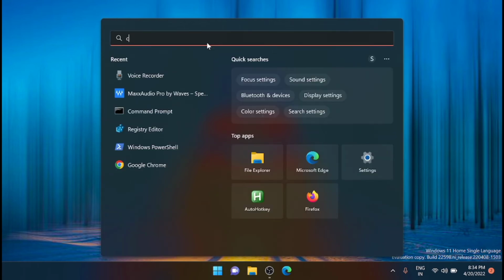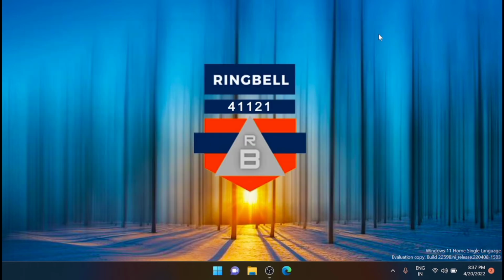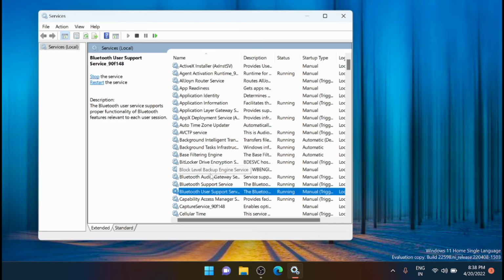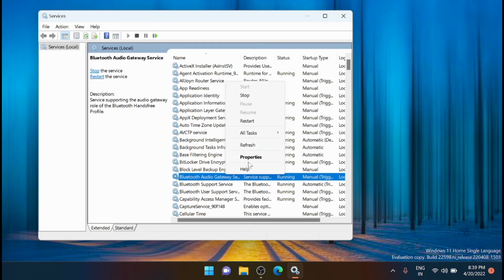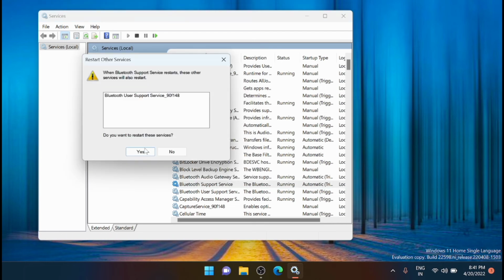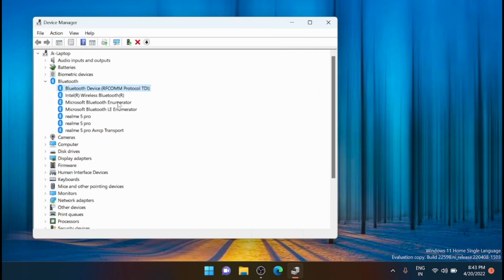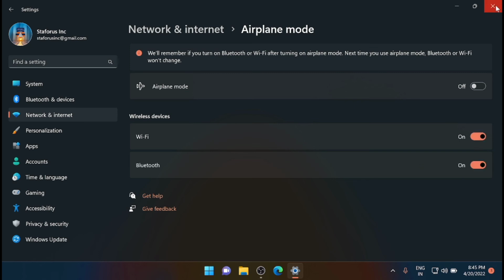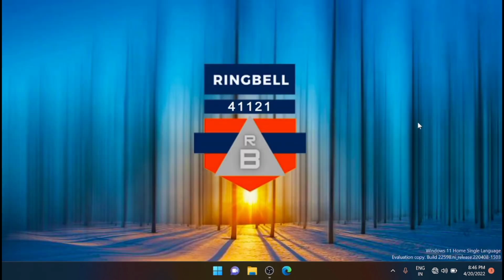Fix Bluetooth if not working on windows 11 | How to restart Bluetooth in windows 11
Best Tutorial on Fix and how to turn on bluetooth on windows 11 or how to turn on bluetooth windows 11. If windows 11 bluetooth on off button missing fix is shared. learn how to turn bluetooth on windows 11. Enable Bluetooth on Windows 11. Fix Bluetooth not working on Windows 11.